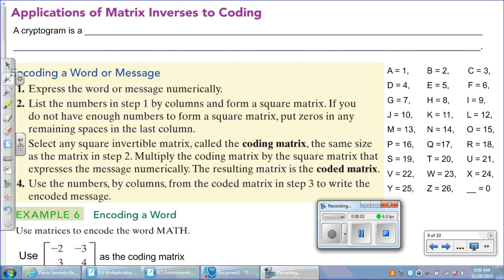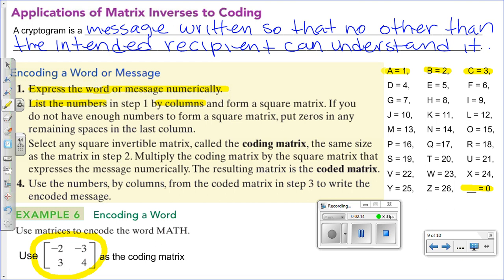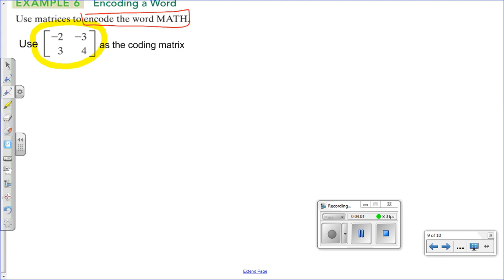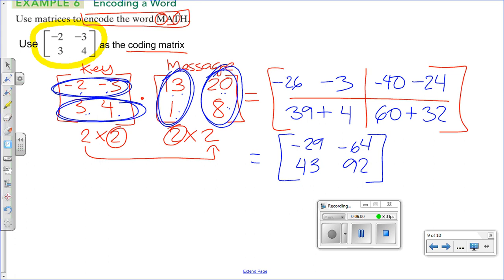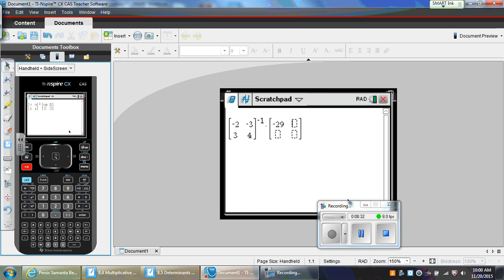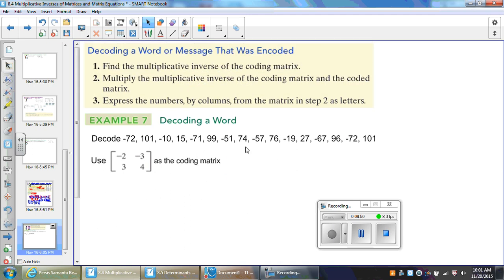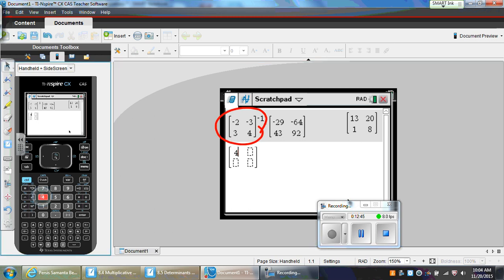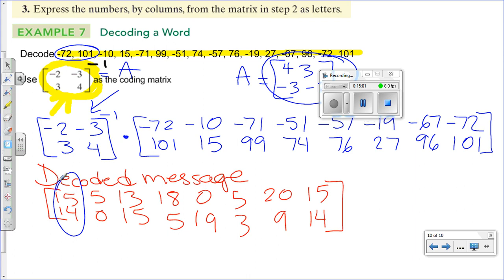8.4 Multiplicative Inverses of Matrices and Matrix Equations LAST TWO PROBLEMS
Dual Credit Precalculus lesson covered on F 11/20.  This video includes the last two problems from section 8.4, they are related to coding and decoding a matrix.